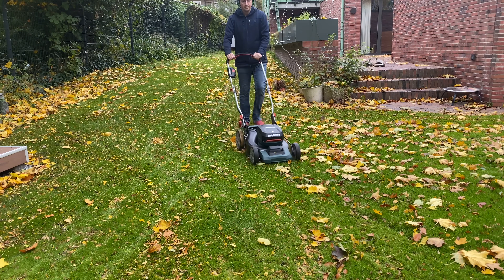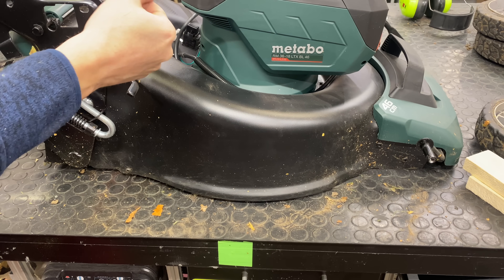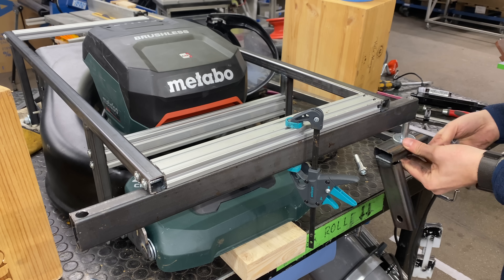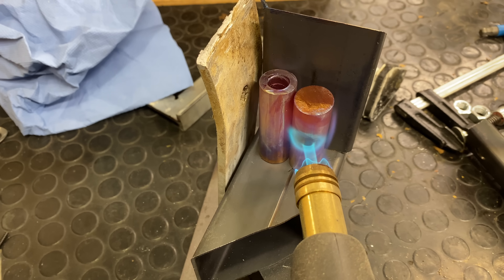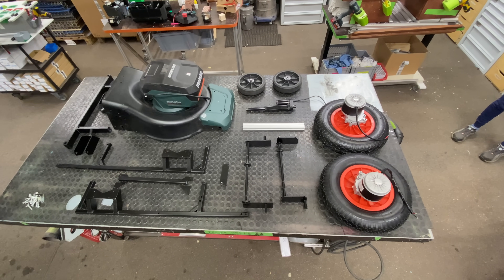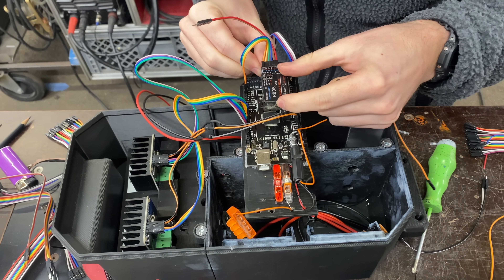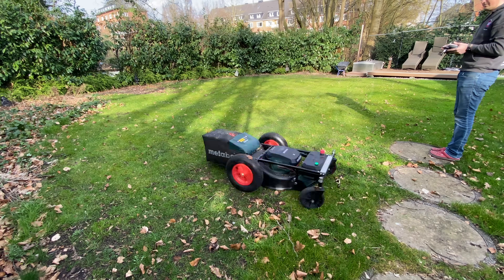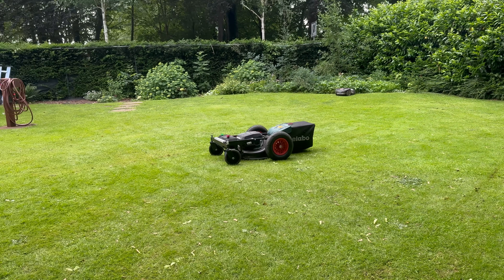Why Push When You Can Play? DIY Remote-Controlled Lawnmower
Please be aware, that lawnmower modifications can be dangerous and should only be done by professionals.